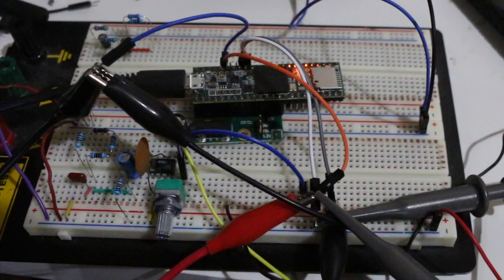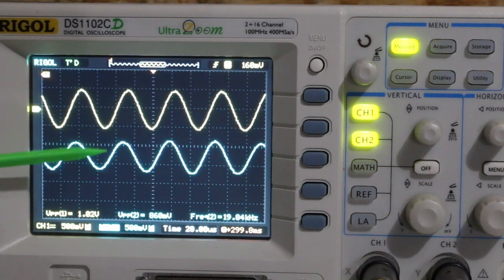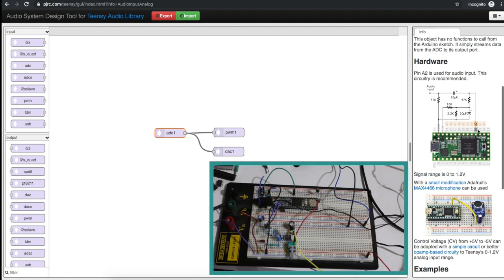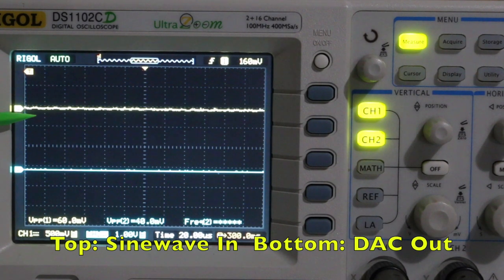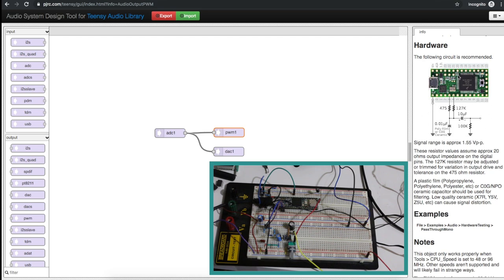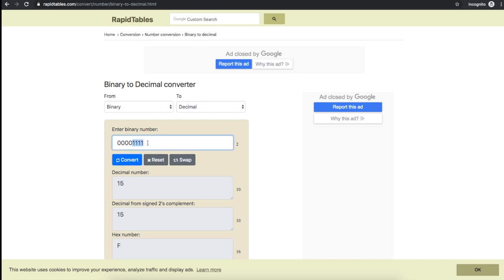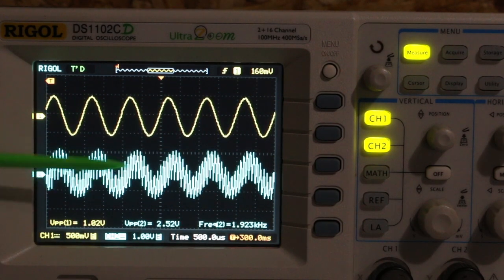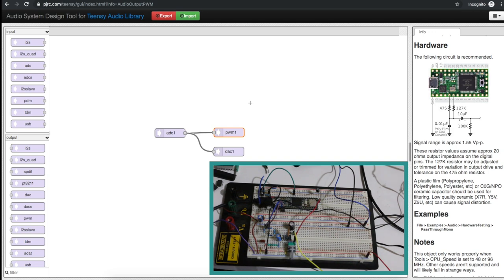Teensy Audio without the Shield - Using ADC, DAC, DUAL PWM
Not everyone has the Teensy audio shield with the I2S 16 bit interface, so I will investigate using standard ADC analog inputs for audio in, built in DAC for audio out, and a dual PWM output as an alternate audio DAC interface.

The input and output passive circuits are found in the Teensy audio design tool GUI as seen in the video:

The sketches used are from the Teensy example sketches in the Arduino IDE for audio passthrough hardware testing.

Music from the Youtube music library:
Biz Baz Studio - Reckless Shred